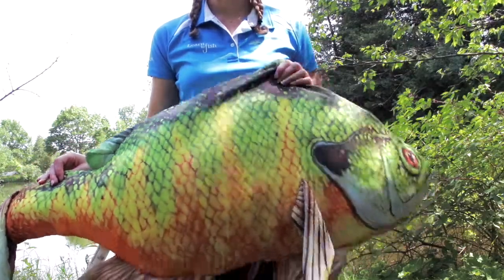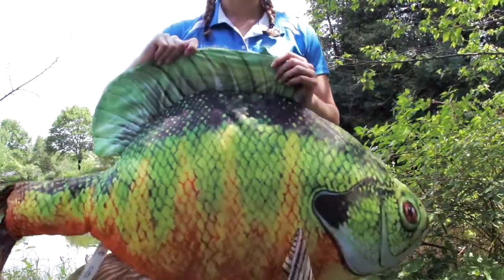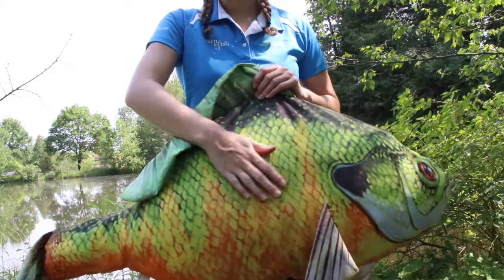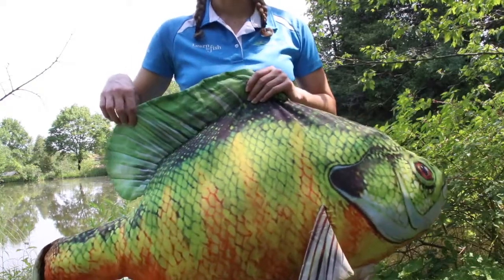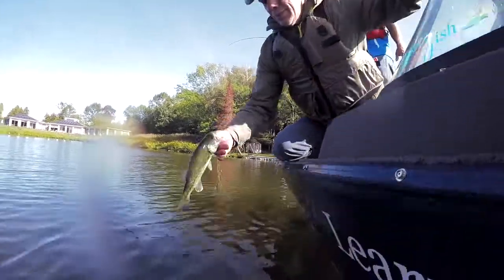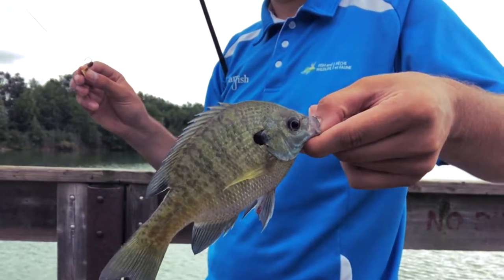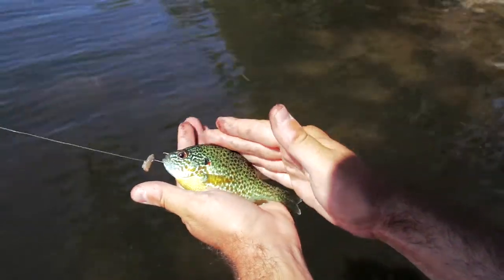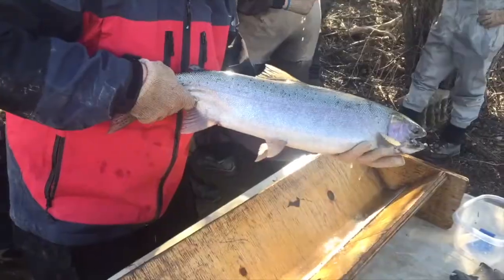LearntoFishOnline | Fish anatomy and handling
Knowing your fish anatomy will help you to stay safe and handle fish properly.

A descriptive transcript for this video is available by visiting the following

Pour obtenir une transcription descriptive de cette vidéo, cliquer sur le lien suivant